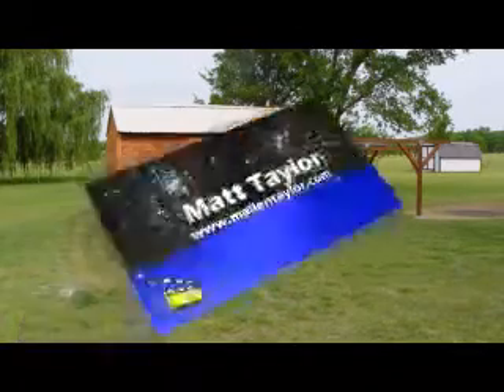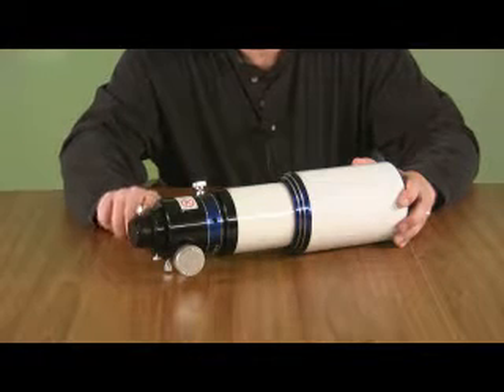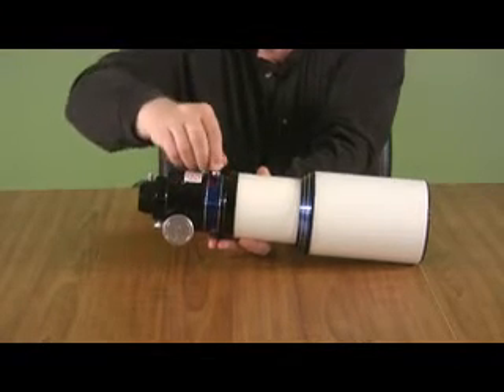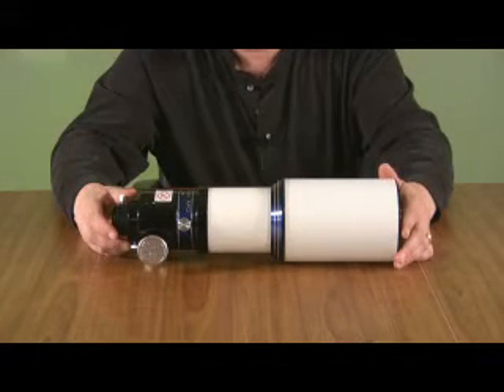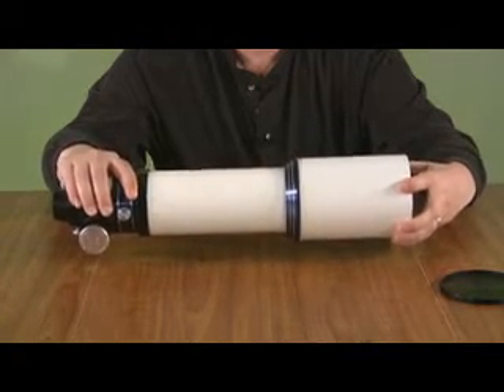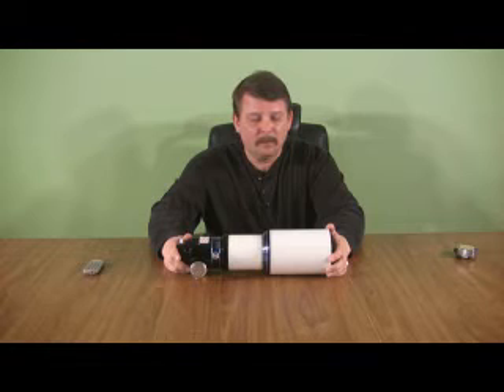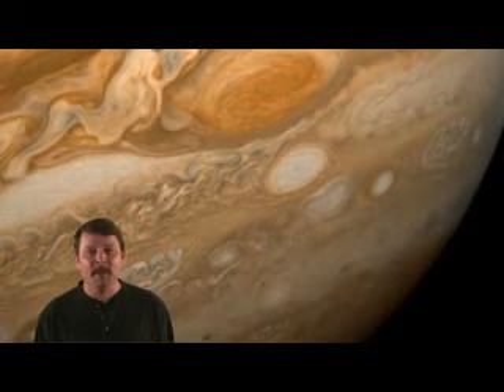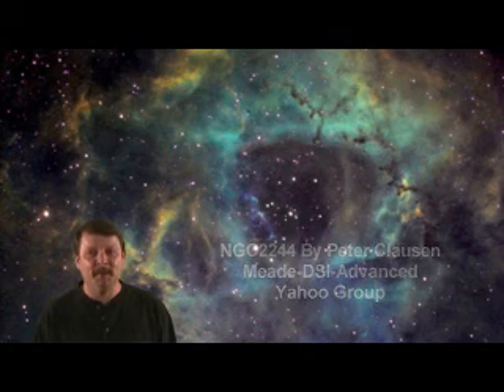Antique Photons Observatory Report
Episode 1 - I review the Meade Series 5000 80mm ED APO Refractor